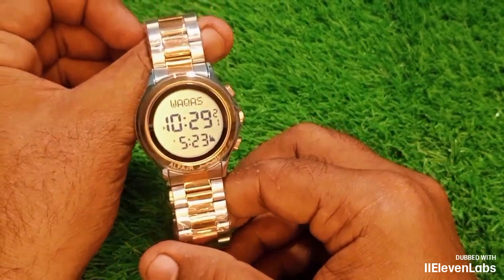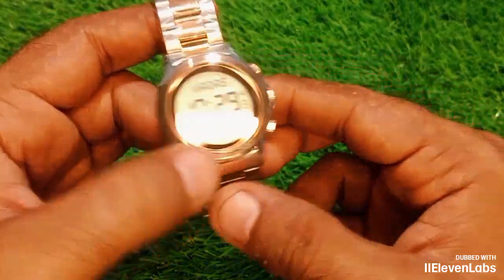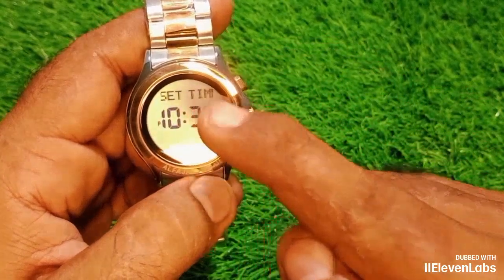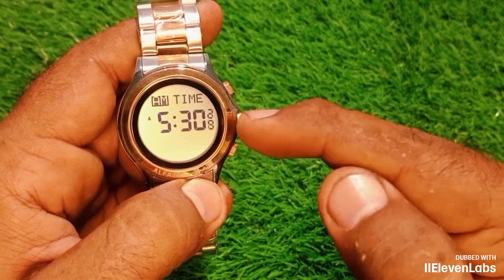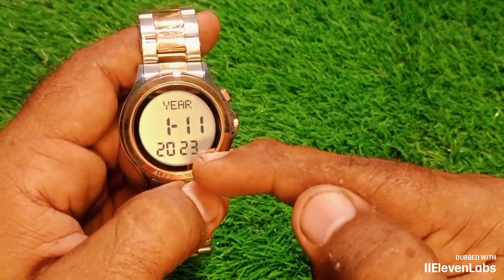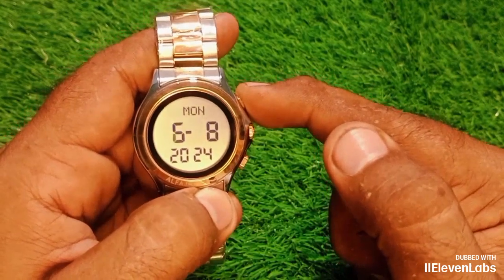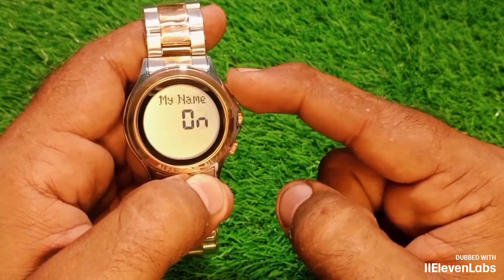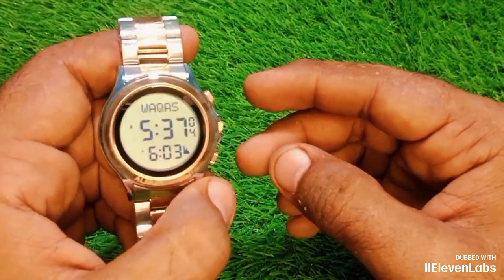How to Set Time in Al Fajr Watch | AL Fajr Watch Time Setting | English Language | Saeedi Watch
Salam
Friends, in today's video, we will learn how to set the time of Al Fajr Watch ar sath main thora sa Review
Bas Video ko Complete Dekhiye Ar Like to Banta hai ager ap ka Dil Kry to.

About Al Fajr Watch
Major cities around the world are pre-programmed in the watch. And any other location can be programmed using latitude, longitude andGMT information. Azan times are calculatedaccurately, ALFAJR watch uses the local taqweem or the most widely used taqweemsystem for your city. Other standard taqweems are as follows :IslamicWorld Organization ( Muslim League )Taqweem UmAl-Qura AltaqweemAlmasri ( Egypt )IslamicScientific University ( Hanafi )IslamicSociety of North America ( ISNA )FixedTime FEATURES:Azaan times ( all cities around the world).Automatic Fajr Alarm.Daily Alarm.Qibla Direction.Hijri and Gregorian Calenedars.QUR'AN BOOKMARKOther Features.Model WR-02Round Stainless Steel polished caseStainless Steel bracelet with double folding claspScratch-resistant glassCrystal FSTN LCD with Blue EL Back LightWater ResistantCase size 35.3 mmWeight 75 gm